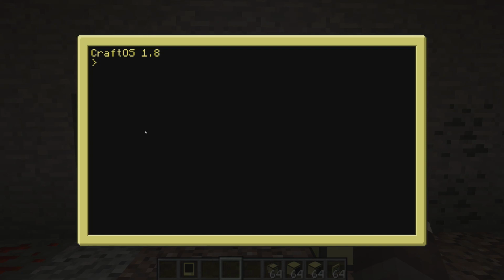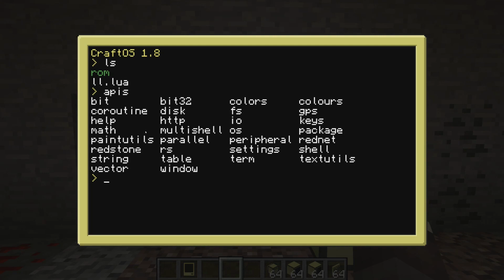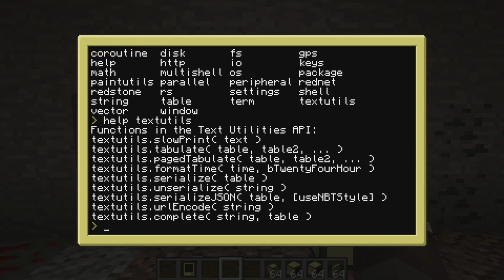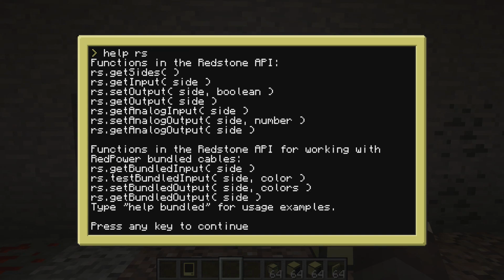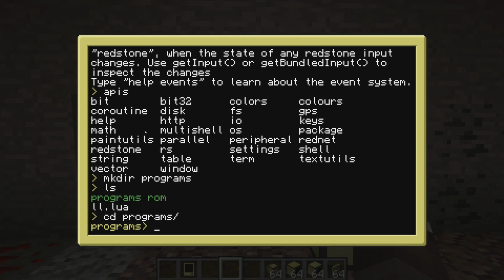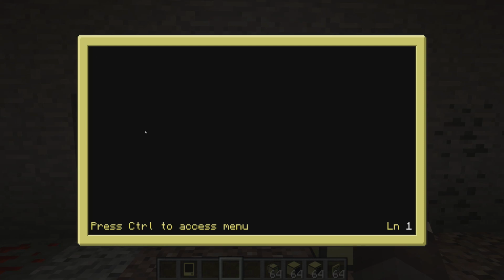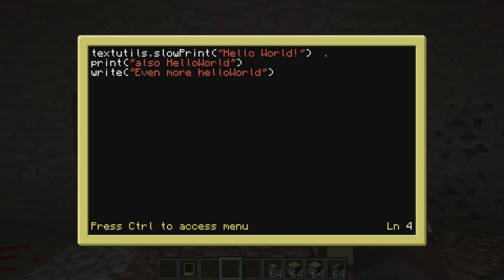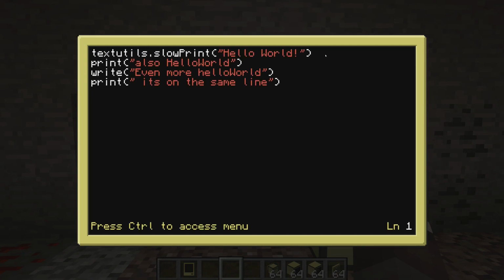ComputerCraft S01E003 Tutorial: Hallo World!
In this episode we will take a few steps back and take a look at the basic of Lua programming.
In this tutorial we are taking a look at navigating and the first program.